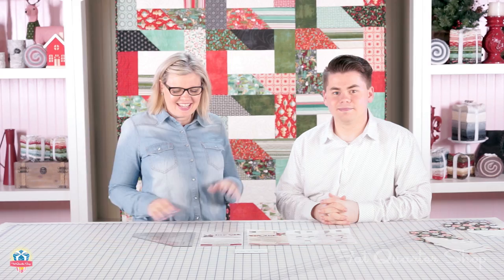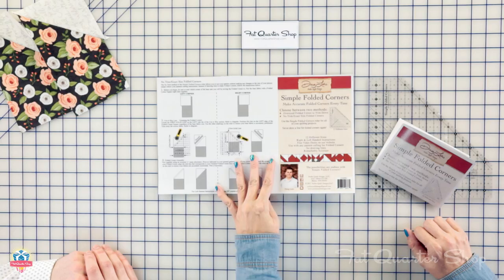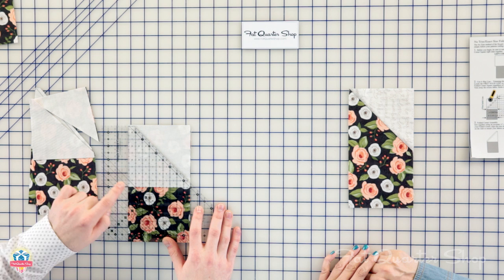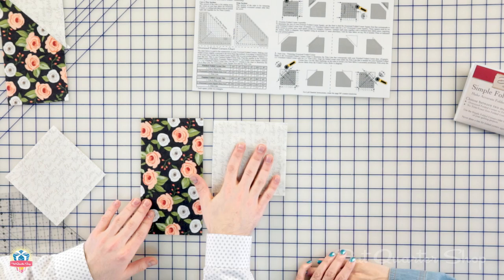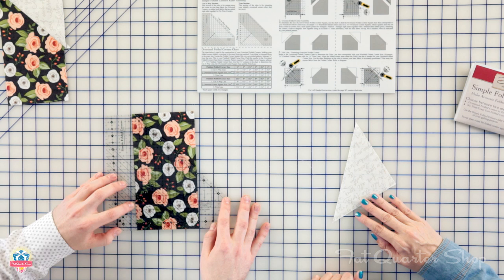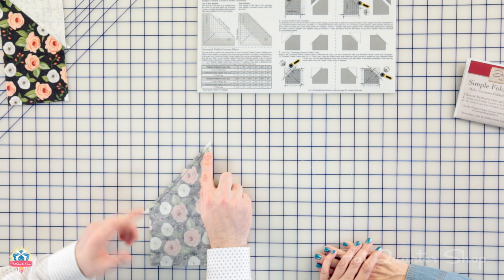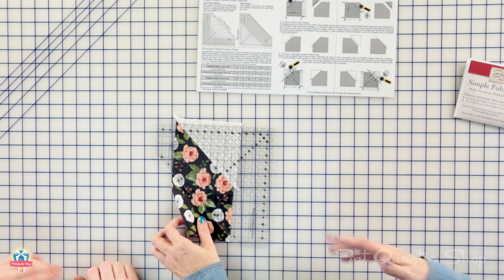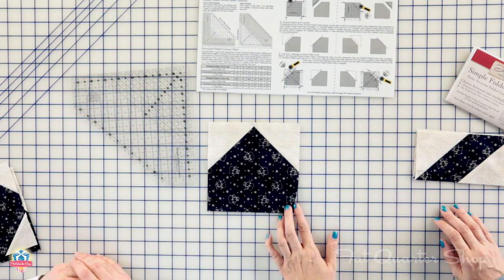How to use the Simple Folded Corner Ruler by Doug Leko of Antler Quilt Design - Fat Quarter Shop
ALL PRODUCTS LISTED IN THE DESCRIPTION BELOW!

Doug Leko of Antler Quilt Design shows us his brand new "Simple Folded Ruler!"